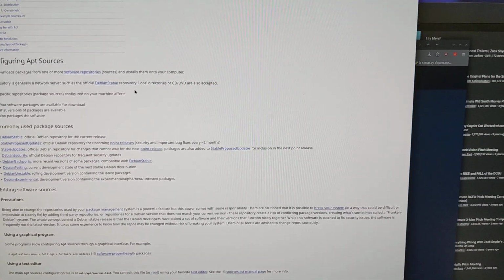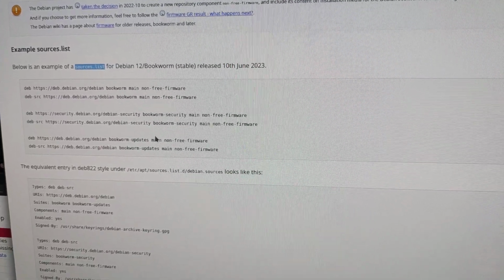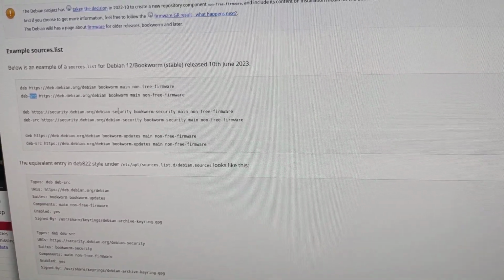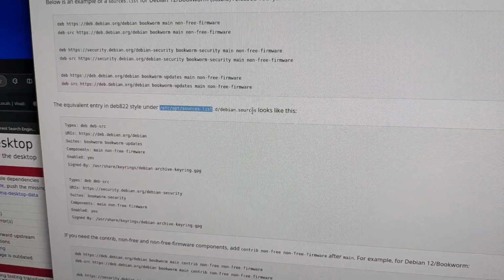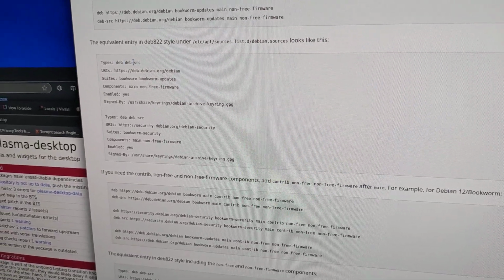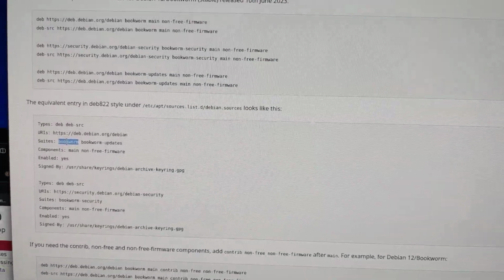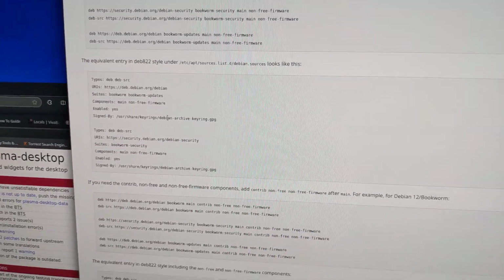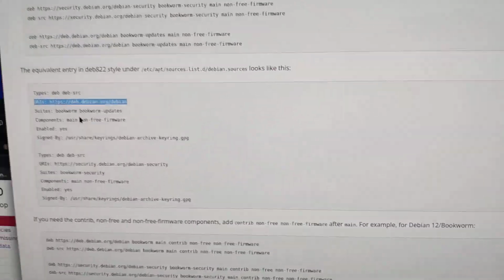Debian (Ubuntu etc) sources.list migration update explained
in this video I explain what happened to sources.list file and how the updated one is different